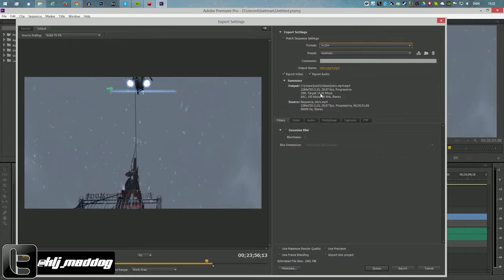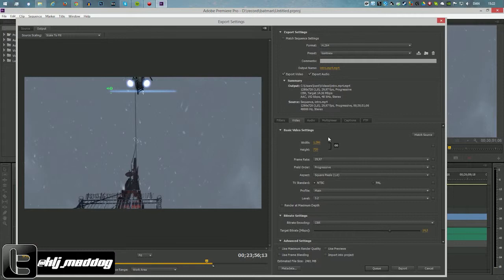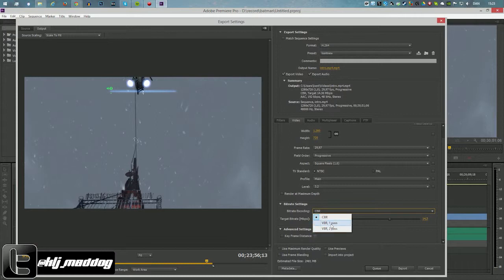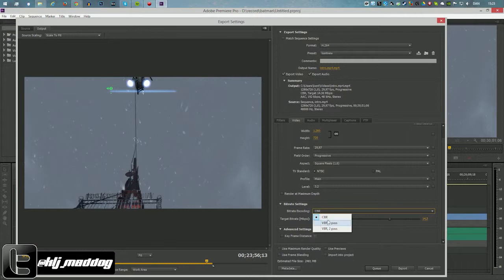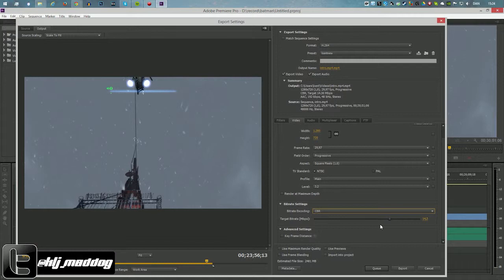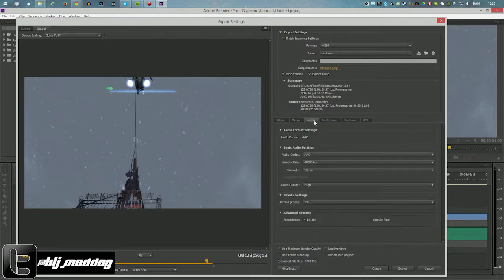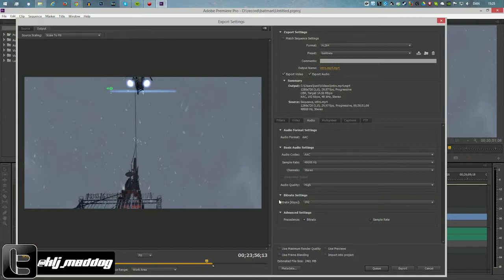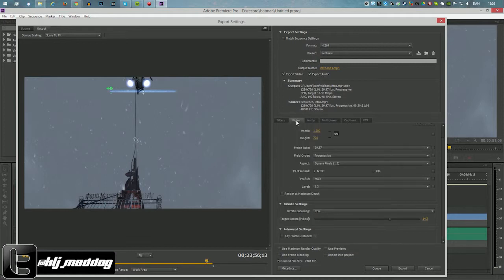Premiere pro settings for rendering gameplays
--INFO ­